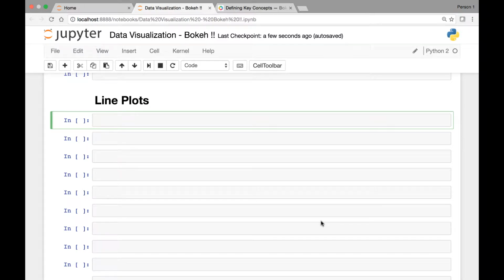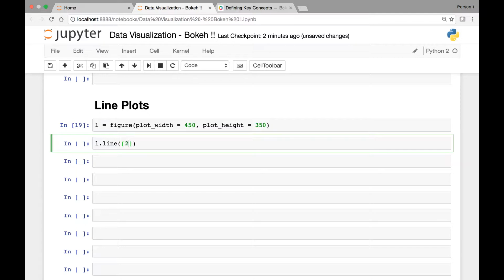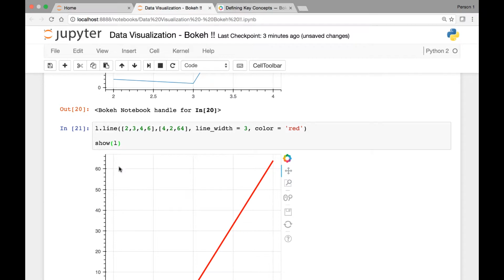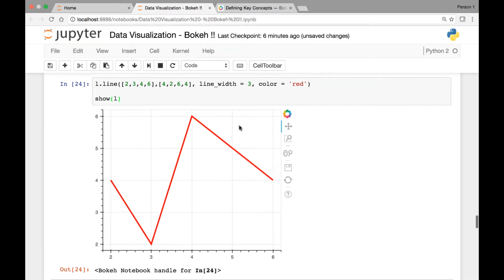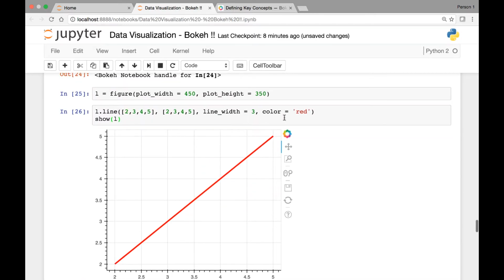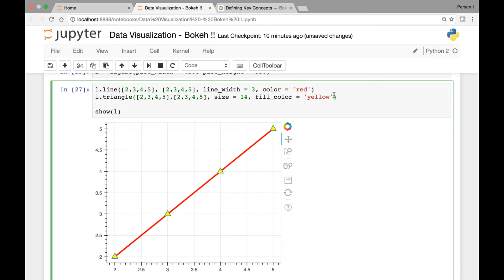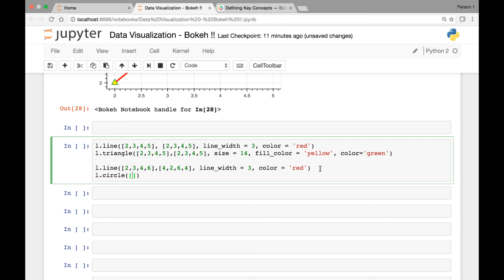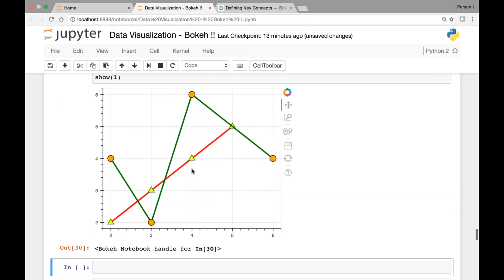Bokeh- Line Plots